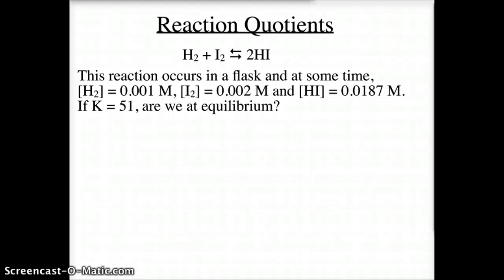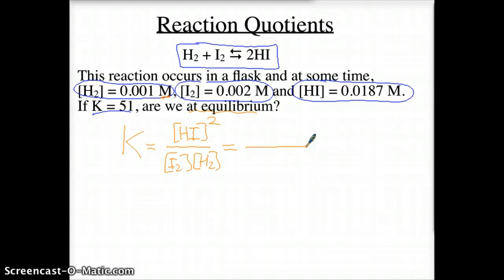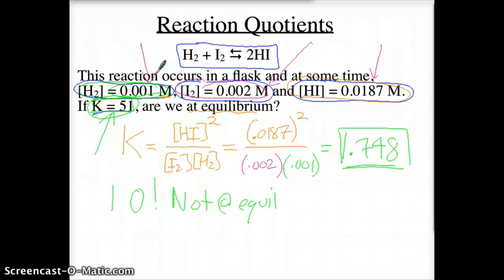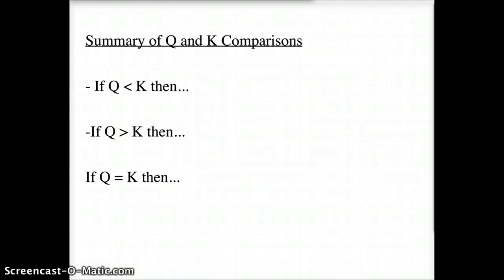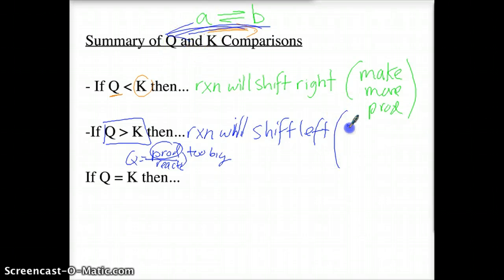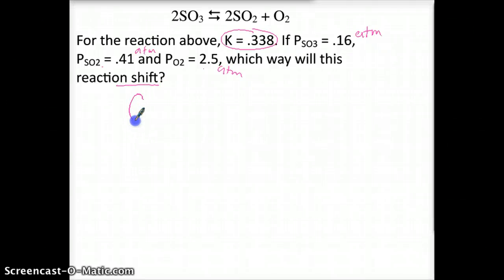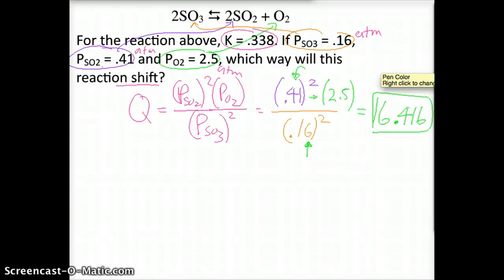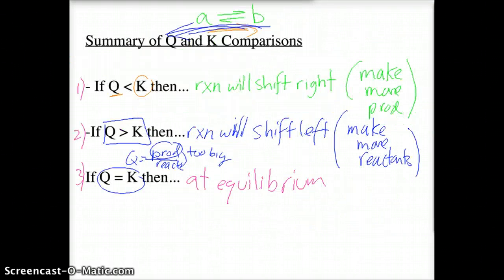Reaction Quotients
calculating Q and predicting shifts numerically